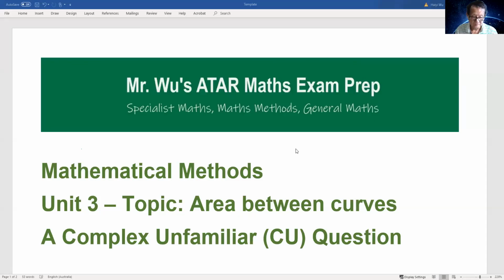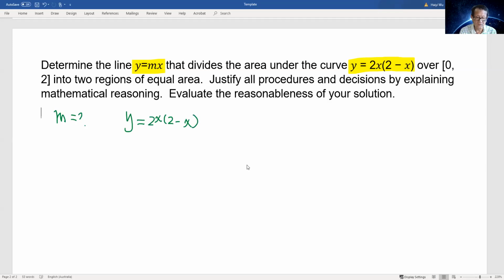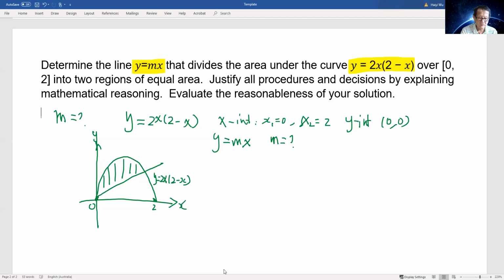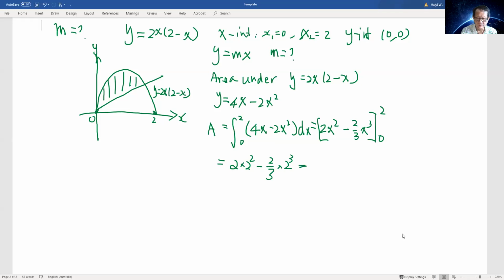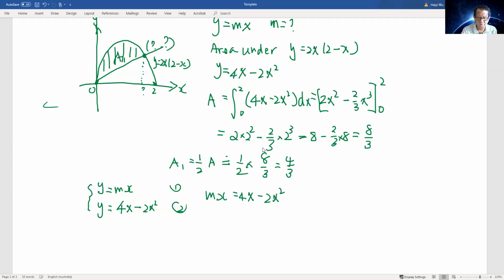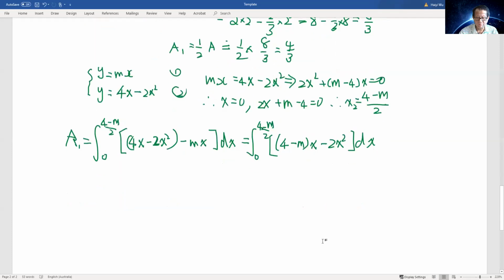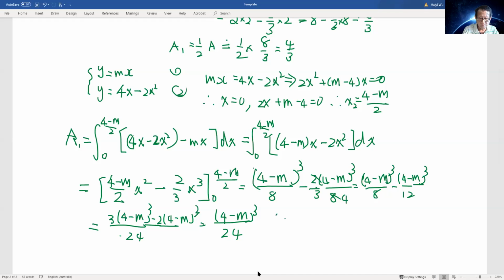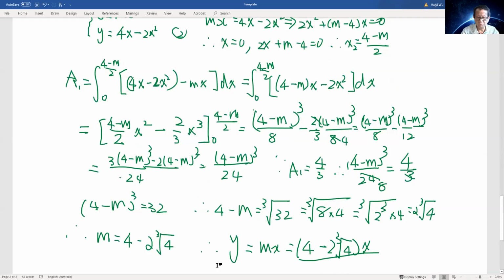Mathematical Methods - Unit 3 - Topic: Area Between Curves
This is an example of a complex unfamiliar (CU) question.